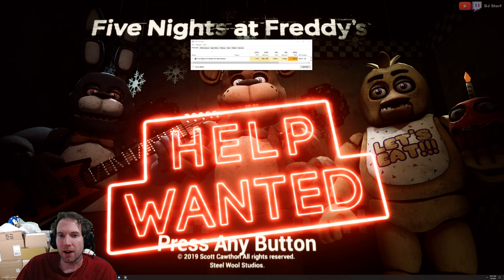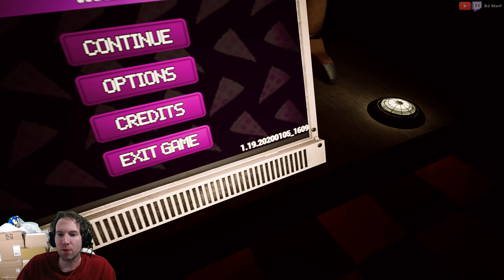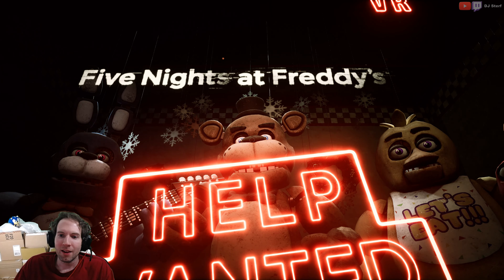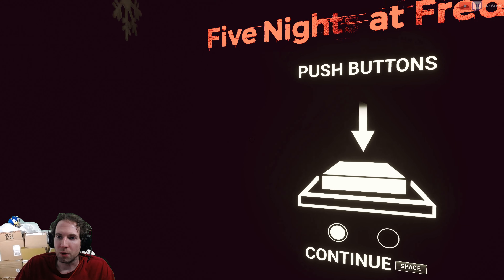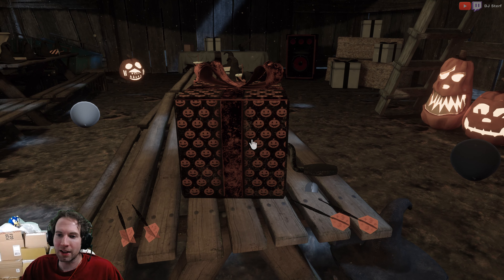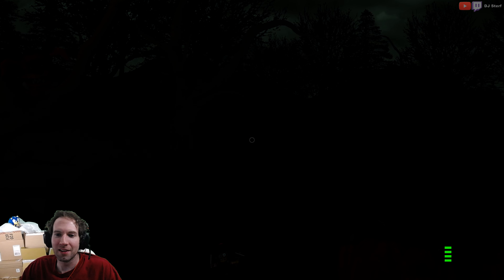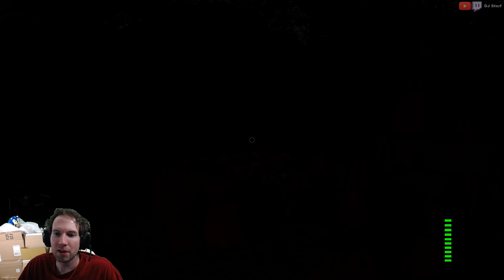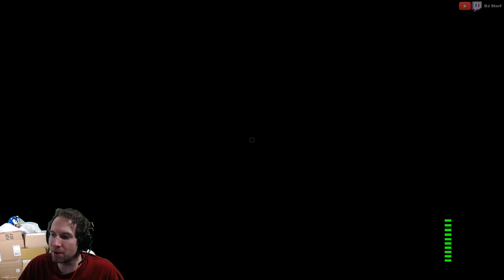FNaF Non-VR: Pirate Ride with a Mouse Macro + Plushkin Patch w/ Over-Max Brightness - Jan. 5th Build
Going through to check out the new January 5th build of FNaF Non-VR: Help Wanted to see what changed, what was fixed, and how Pirate Ride runs with this Logitech Mouse macro.  Plushkin Patch also becomes a lot easier with over-max brightness, so that's something that may help you out if you don't want to use your flashlight much.  Anyway, just a quick little video, and more soul-crushing day-length meetings at work the rest of the week.  Hooray!

I'm quite good at the following games and sports:
- Retro:Grade
- Build-a-Lot
- Several Others...